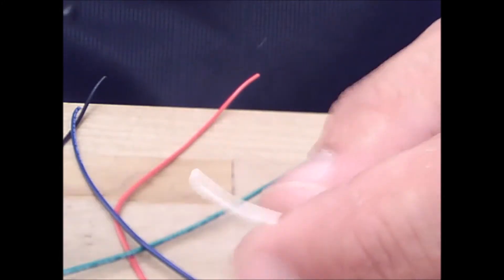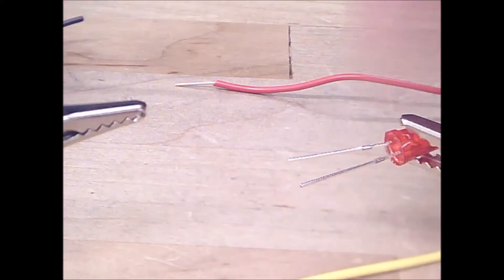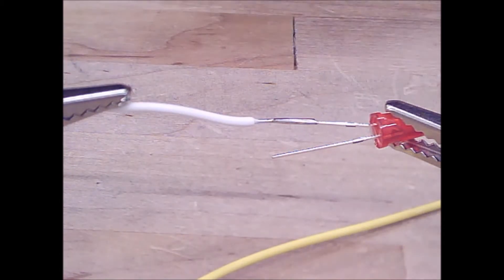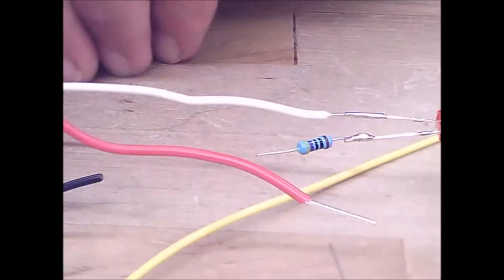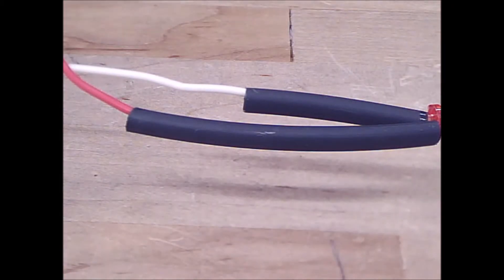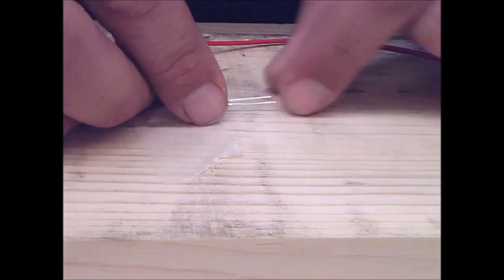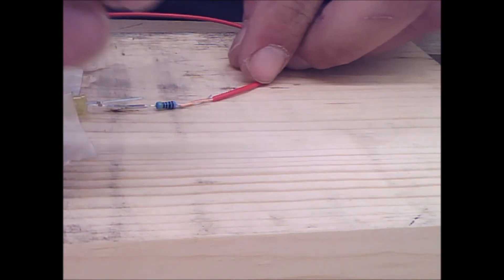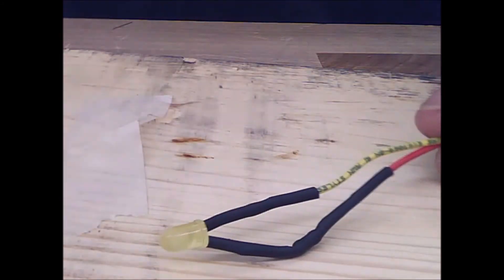Soldering Basics - Soldering Wires and Resistors to LEDs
Another introductory video to show how to solder wires and resistors to an LED light and prepare it for your project.